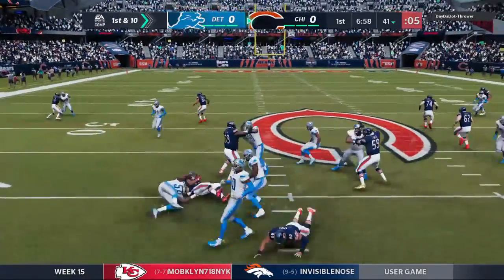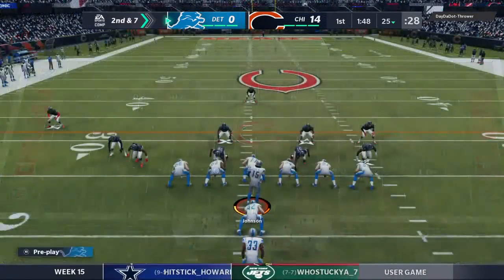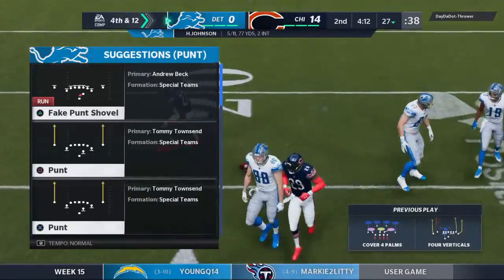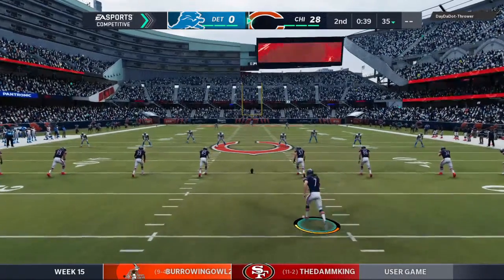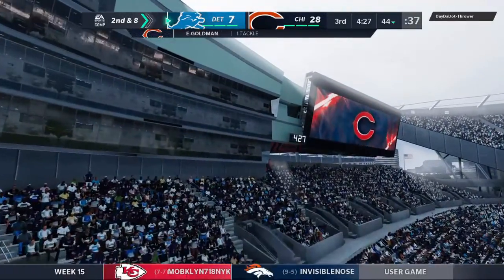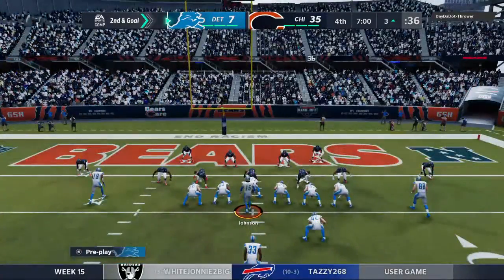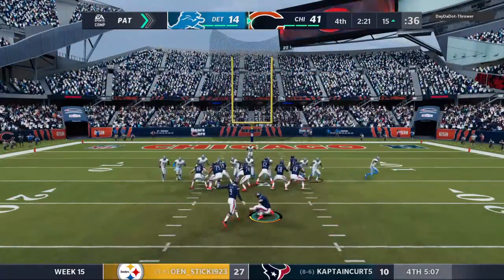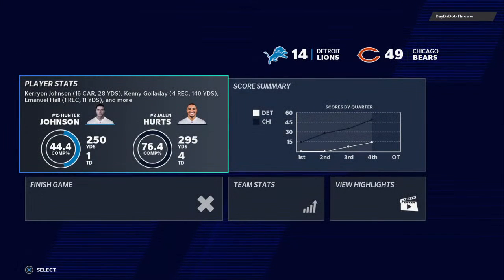dmodirtty's Live PS4 Broadcast